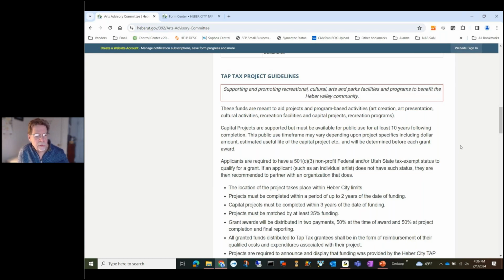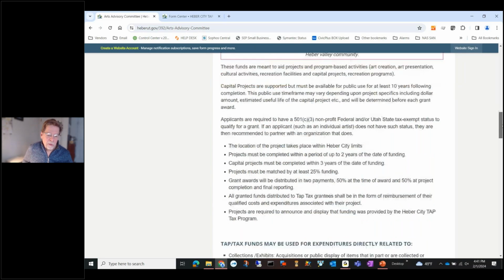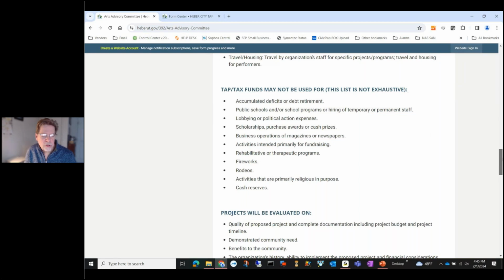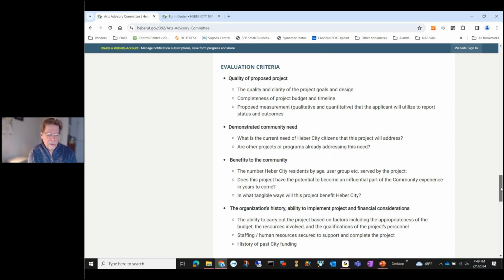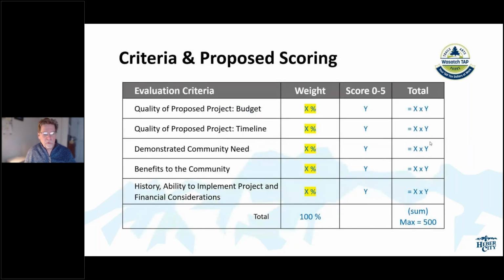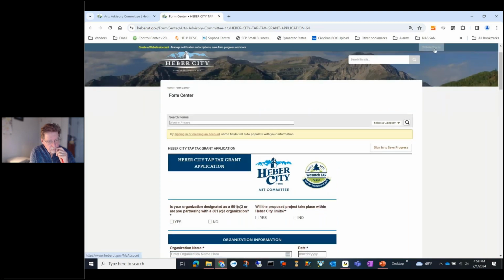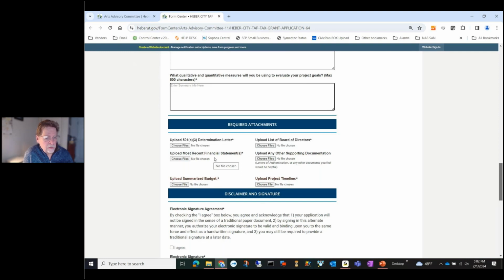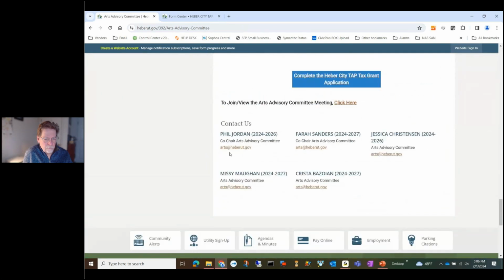Arts TAP Tax Grant Application Training - 2.1.2024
Watch Instructions for completing the Arts Tap Tax Grant Application for 2024